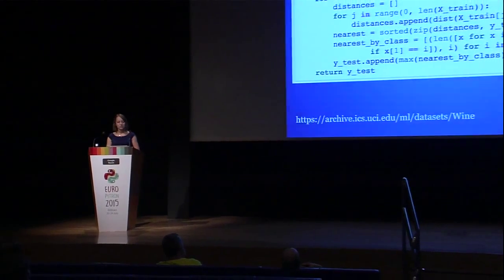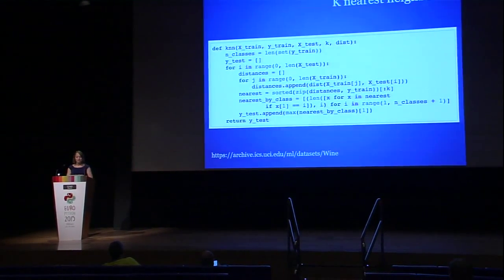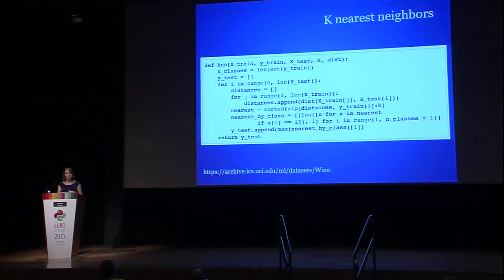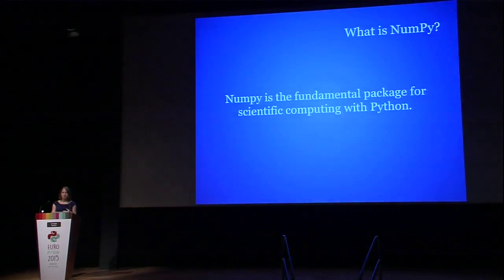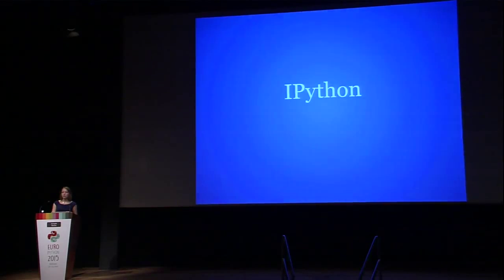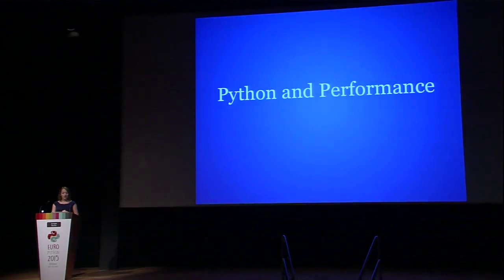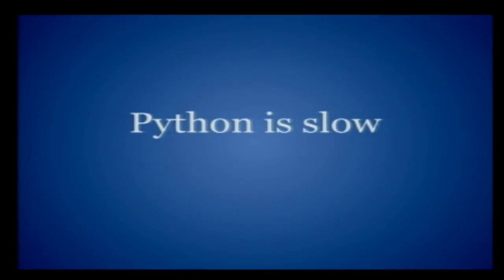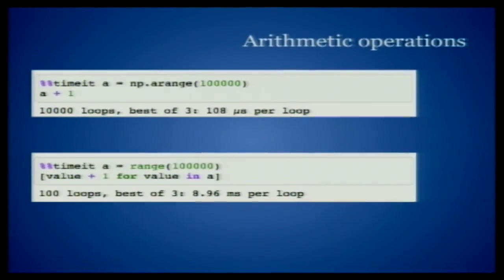Ekaterina Tuzova - NumPy: vectorize your brain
NumPy is the fundamental Python package for scientific computing.
However, being efficient with NumPy might require slightly changing
how you write Python code.

I’m going to show you the basic idioms essential for fast numerical
computations in Python with NumPy. We'll see why Python loops are slow
and why vectorizing these operations with NumPy can often be good.

Topics covered in this talk will be array creation, broadcasting,
universal functions, aggregations, slicing and indexing.
Even if you're not using NumPy you'll benefit from this talk.